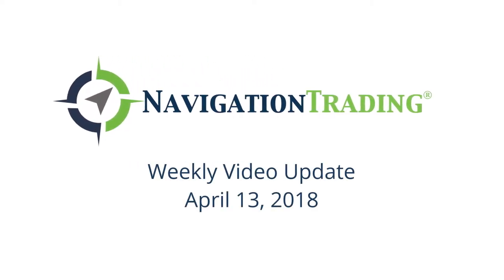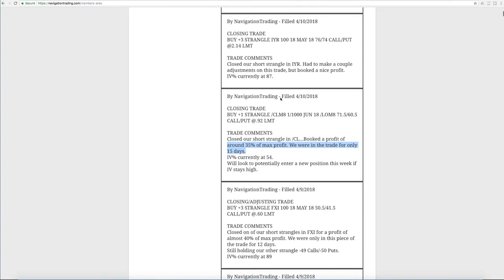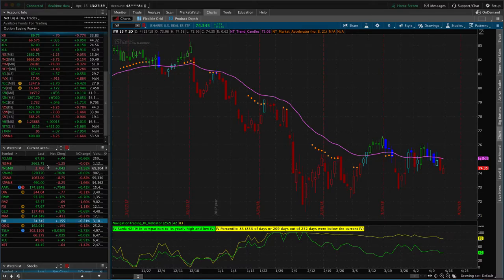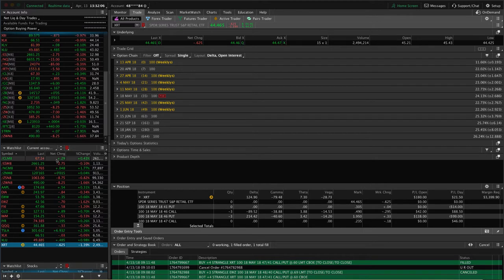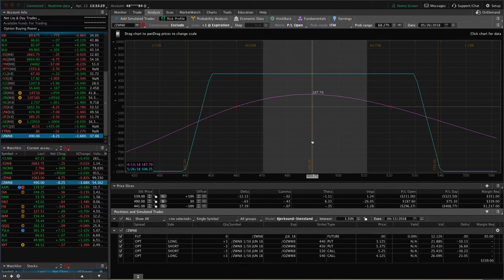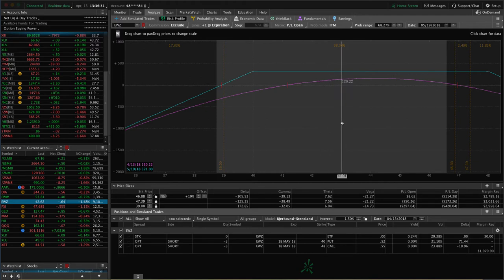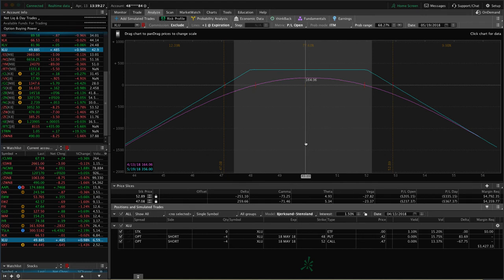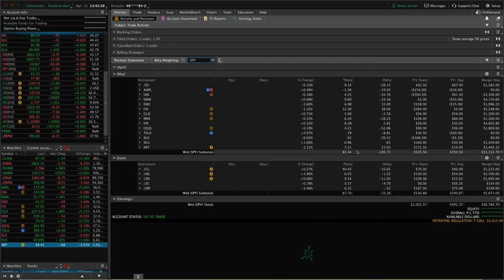Trading Options - Weekly Video Update from April 13, 2018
Each week our NavigationTrading Pro Members get access to a Weekly Update video to review all trades from the week. Here is one from April 13, 2018. to learn more about our Pro Membership!

Happy Trading!

YouTube.com/navigationtrading
Facebook.com/navigationtrading
Stocktwits.com/navigationtrading